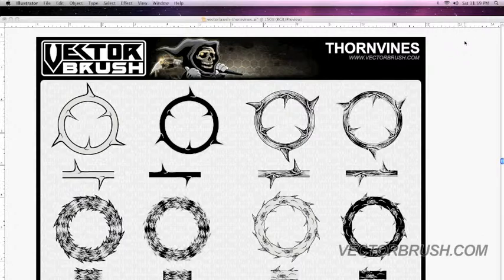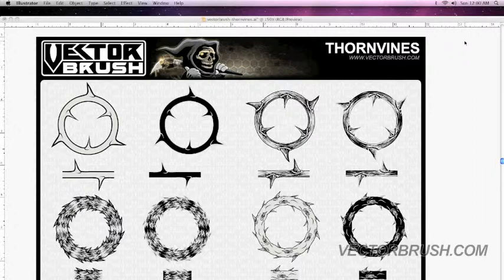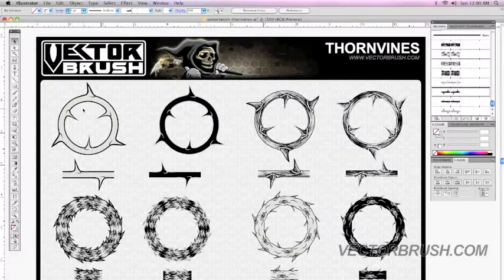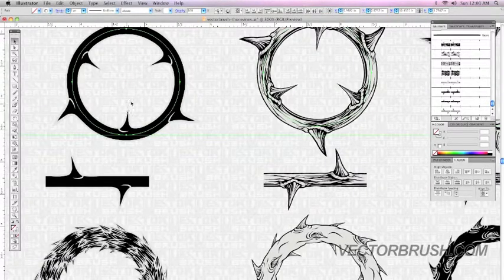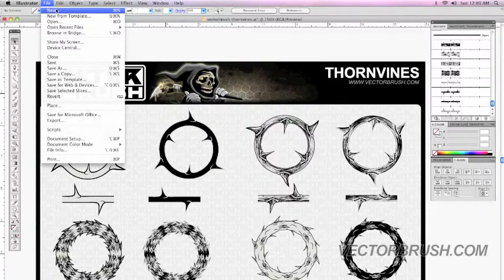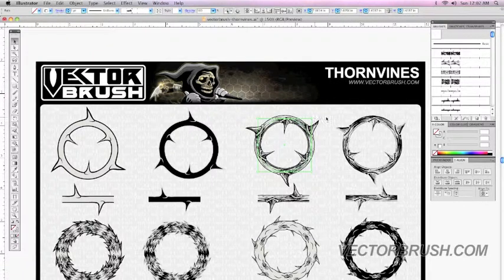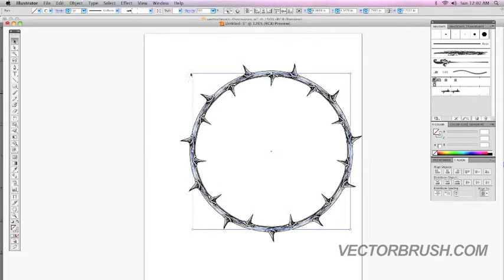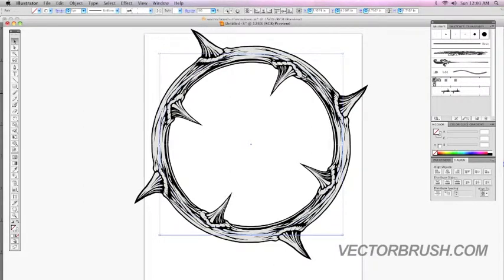Create a thorn vine border in Illustrator